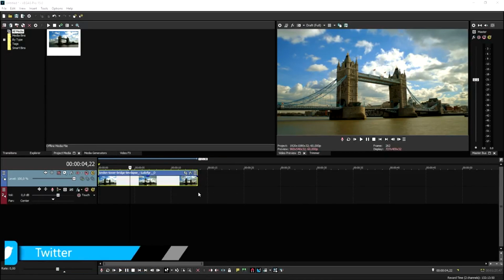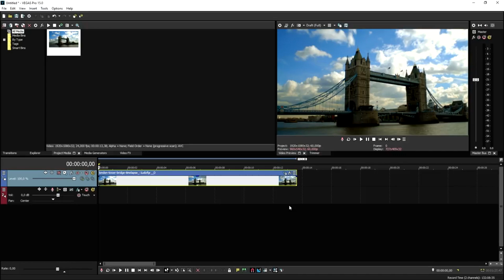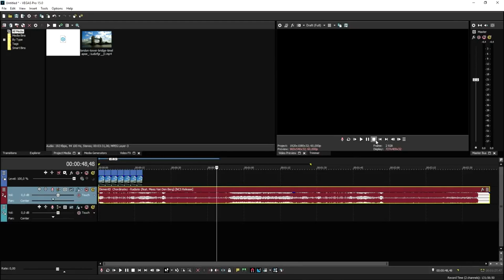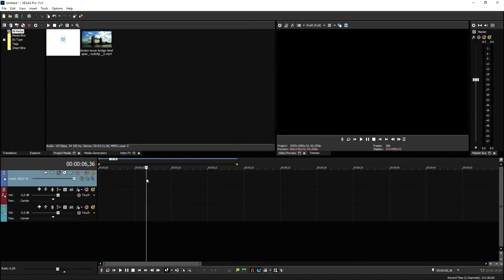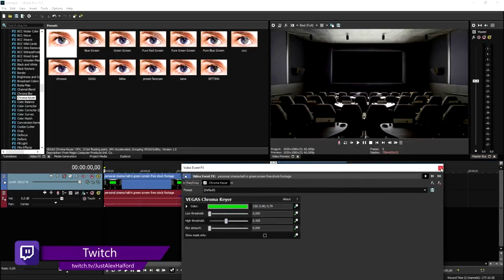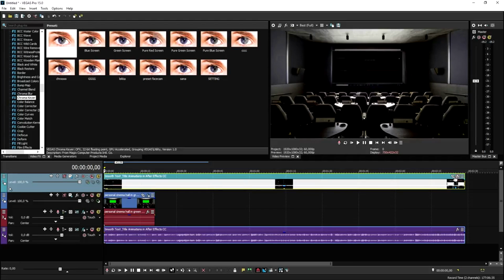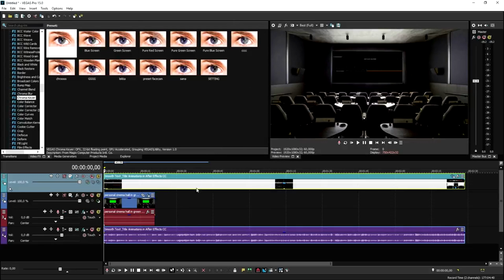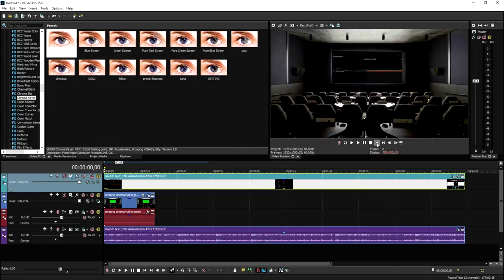Vegas Pro 16: The Most CINEMATIC Tricks - Tutorial #392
- - Welcome back everyone! Today I will be showing you the most CINEMATIC tricks in Vegas Pro 16! Make sure to SMASH that like button below as well! Stick around for more content!